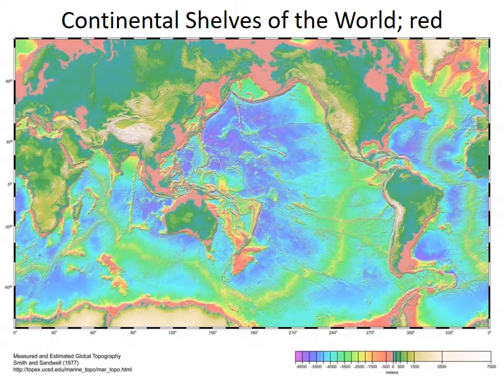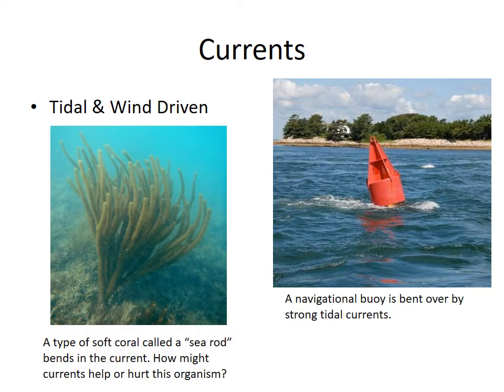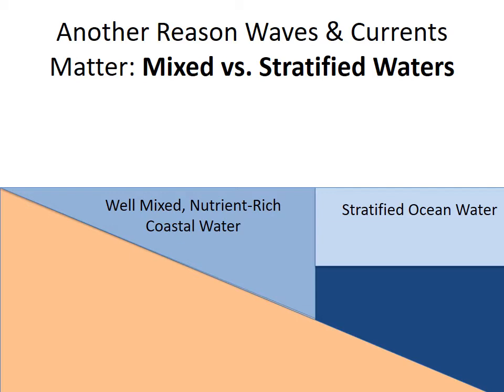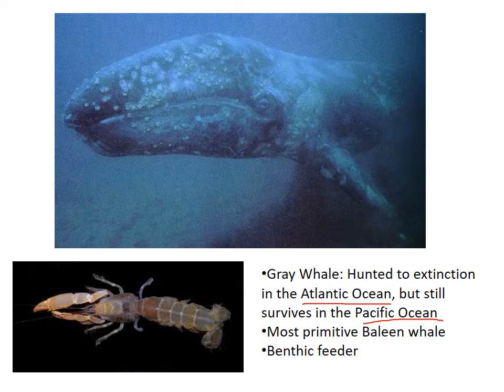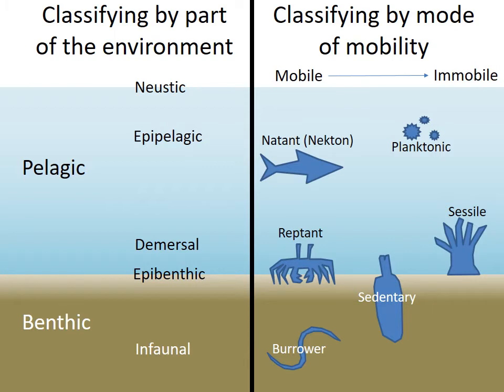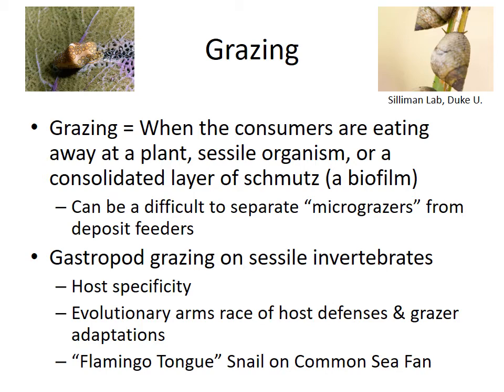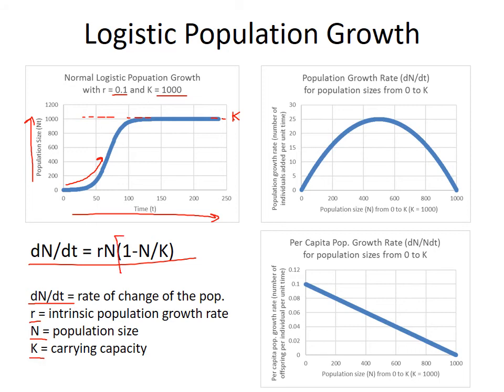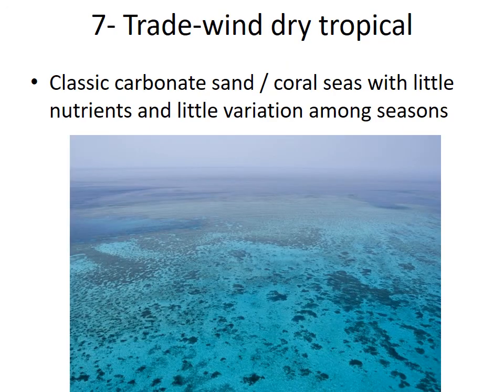Marine Ecology Lecture- Continental Shelf Ecosystems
This narrated PowerPoint lecture was recorded for my Florida Gulf Coast University Marine Ecology class. Anyone else interested in marine biology is also welcome to watch it.